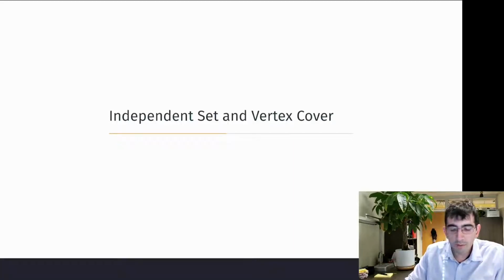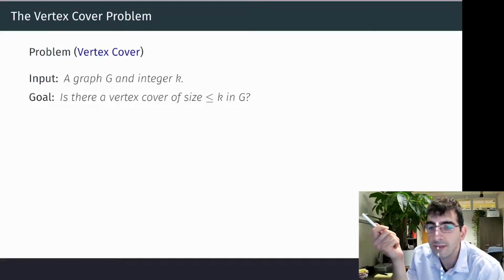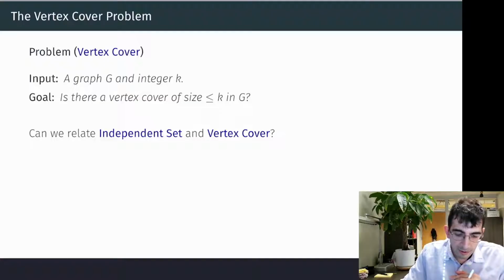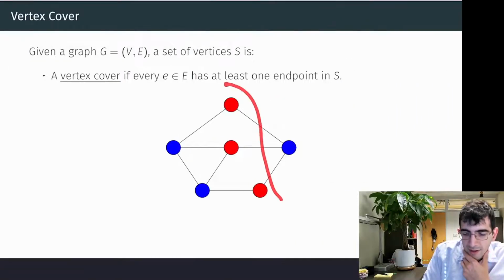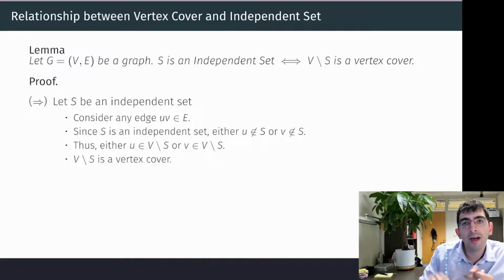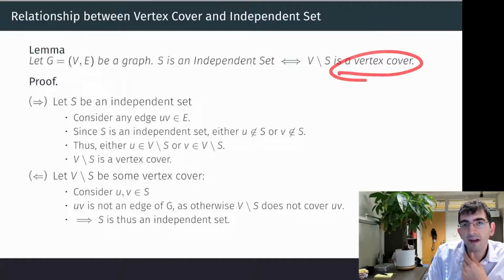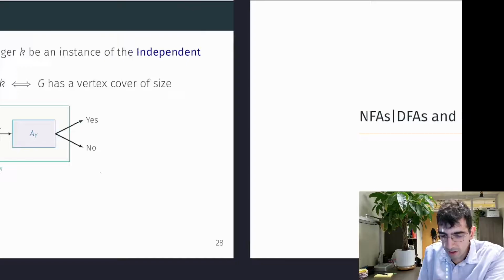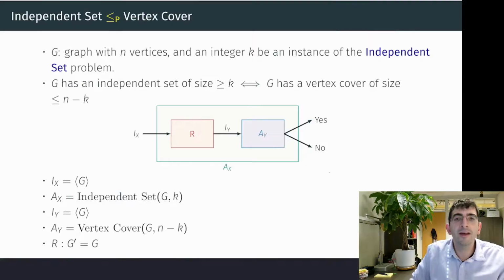Independent set to vertex cover reduction